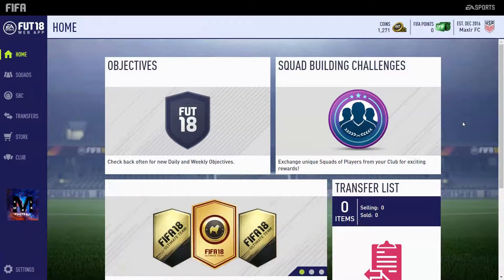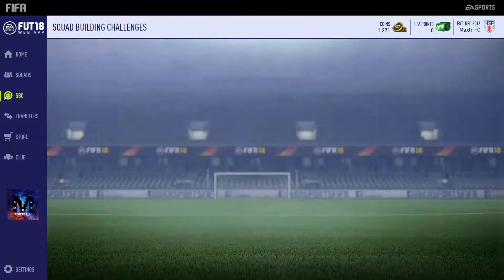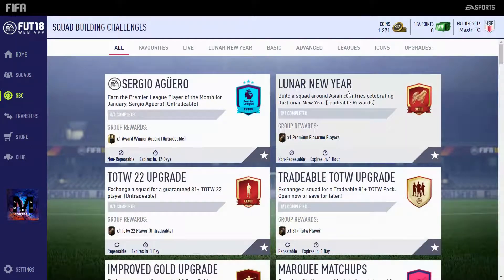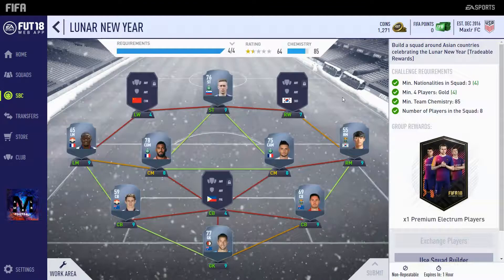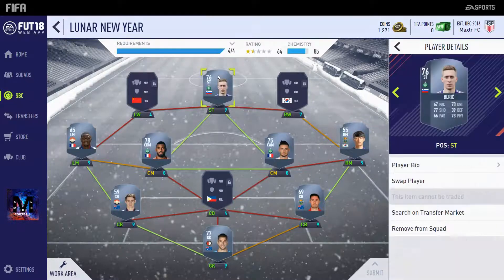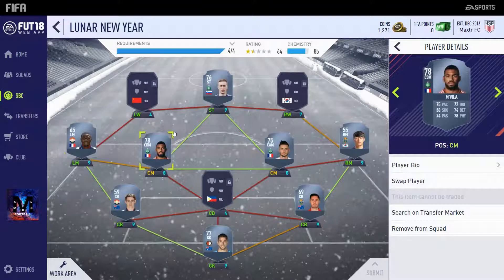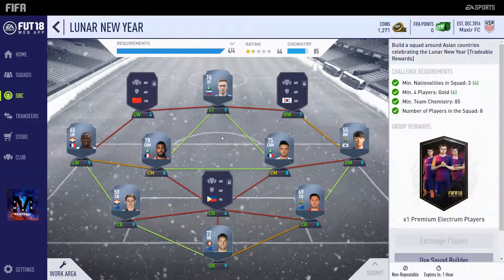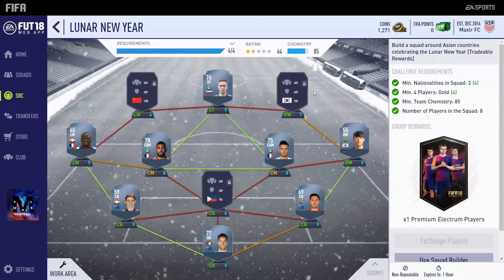FIFA 18 ULTIMATE TEAM ● CHEAPEST WAY TO COMPLETE LUNAR NEW YEAR SBC ● NO LOYALTY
Here is the cheapest and fastest way to complete the FIFA 18 Lunar New Year SBC, it costs around 3-4000 coins. :)